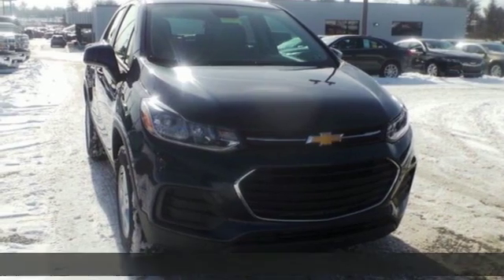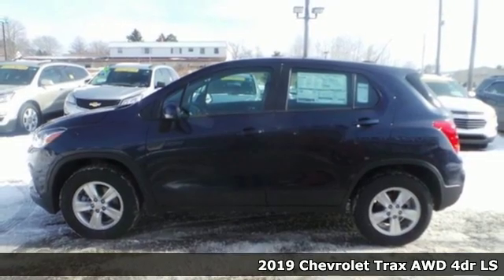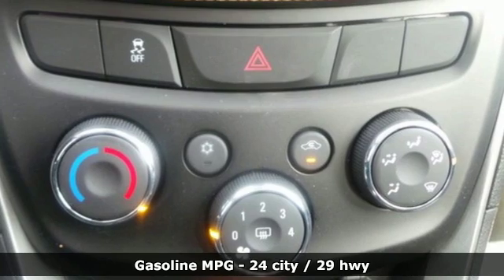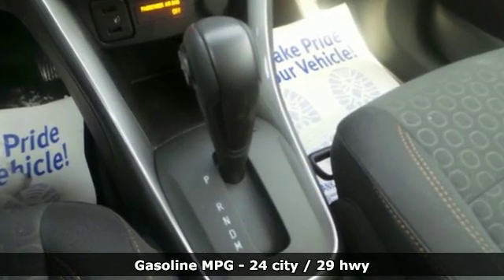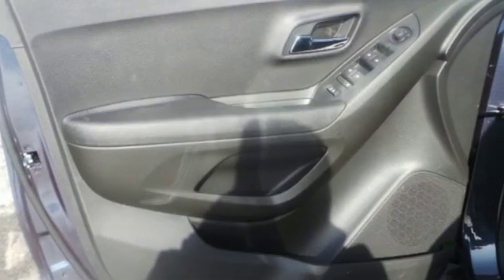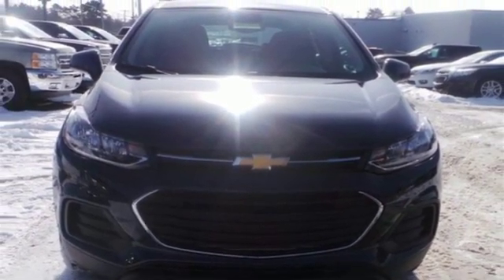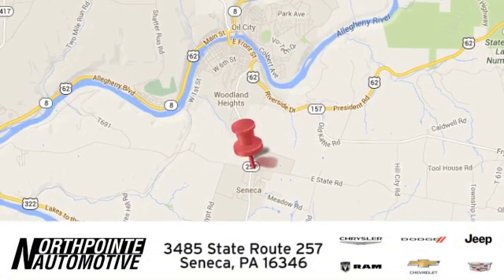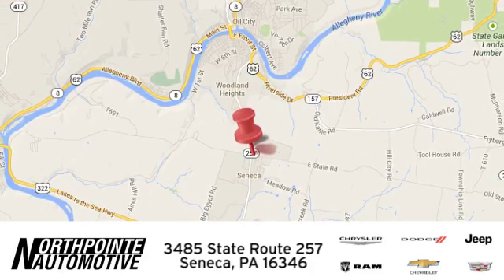New 2019 Chevrolet Trax Seneca PA Cranberry, PA #19093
Year: 2019
Make: Chevrolet
Model: Trax
Trim: LS
Engine: 4 Cyl. 1.4L
Transmission: Automatic
Color: Storm Blue Metallic
Interior: Jet Black
Stock #: 19093
VIN: 3GNCJNSB8KL260083
The 2019 Chevrolet Trax is your key to the city. This ride offers performance pep for a fun drive, technology to keep you entertained and available safety features to help you stay confident. It features thoughtful details outside, from its dual-port grille and available halogen projector-style headlamps with LED daytime running lamps to the available 18-inch aluminum wheels, available bright-finished accents on door handles, beltline moldings and rear liftgate and LED signature taillamps. And we cana€TMt forget about the inside with open and spacious front and rear seating, dual-cockpit cabin design and instrument panel with chrome accents. This compact SUV offers eight different seating arrangements and room for items as long as 8 feet when the front passenger seat is folded down. The Trax has a standard 1.4L turbocharged ECOTEC engine that gives you the right amount of pep and offers up to 31 FWD MPG highway Or you can get a strong grip with the available all-wheel-drive system that engages automatically when needed on certain road conditions. The Trax offers a range of convenient features for staying connected on the road, including a 7-inch diagonal touchscreen with available phone integration, an infotainment system, built-in Wi-Fi, Apple CarPlay and Android Auto compatibility and myChevrolet app access. Youa€TMll also find a comprehensive suite of safety features such as forward collision alert, side blind zone alert, lane departure warning, rear park assist and rear cross traffic alert. The 2019 Chevrolet Trax is a compact SUV with some serious gusto.a

Address:
3485 State Route 257